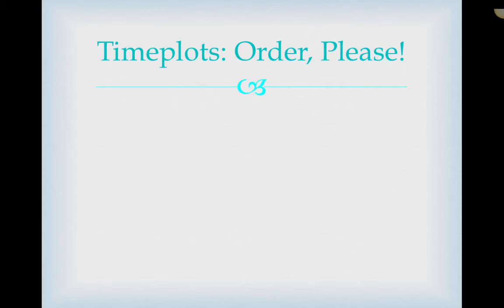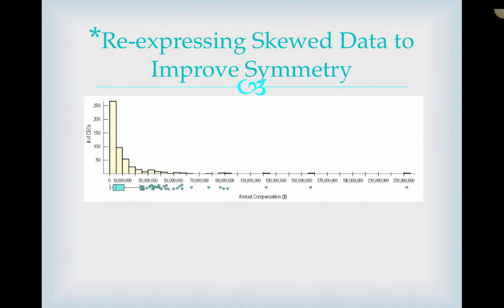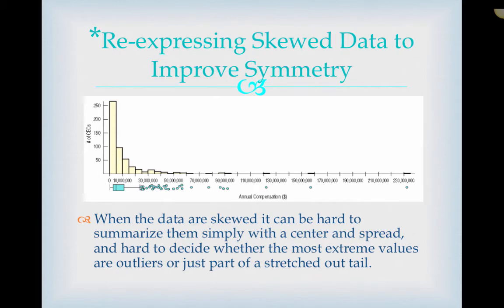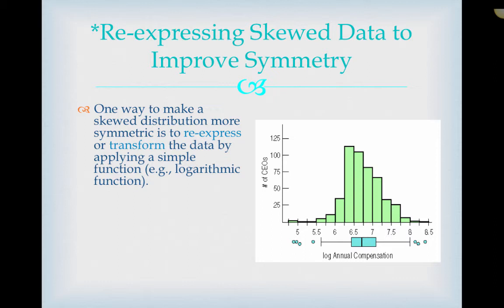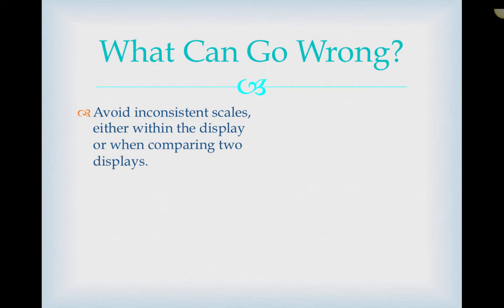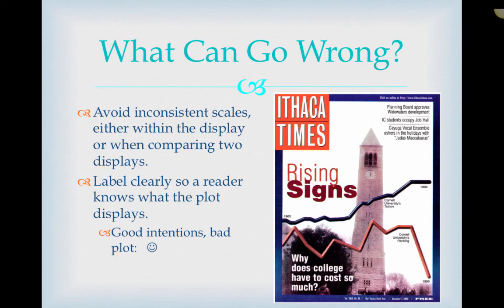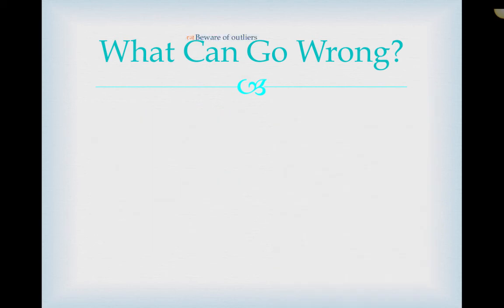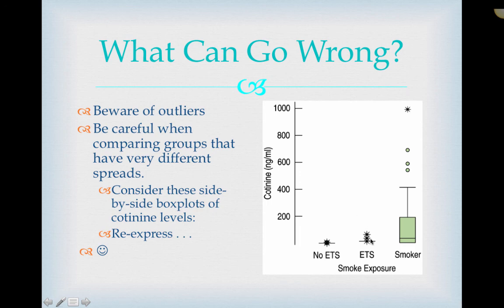Chapter 5 - time plots and re-expressing data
Table of Contents:

00:58 - *Re-expressing Skewed Data to Improve Symmetry